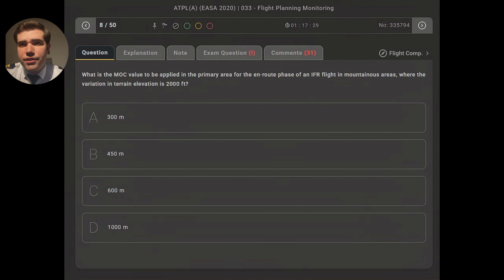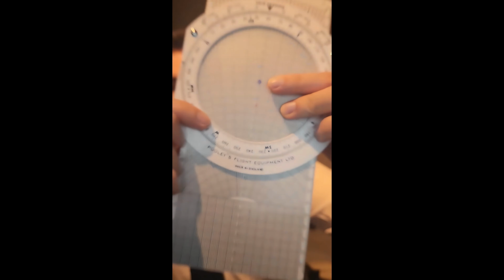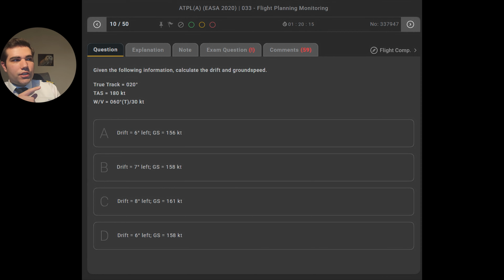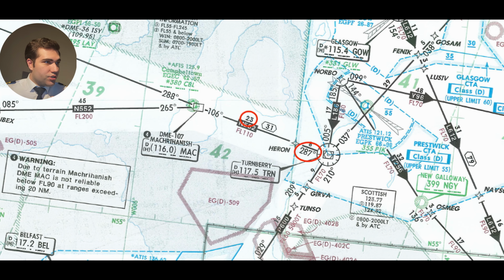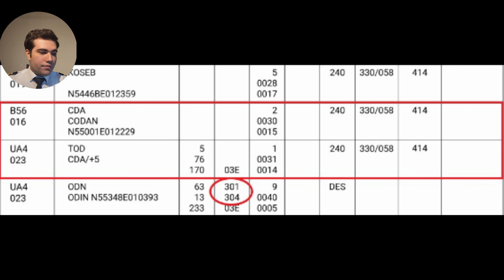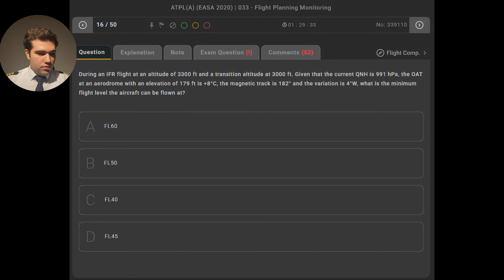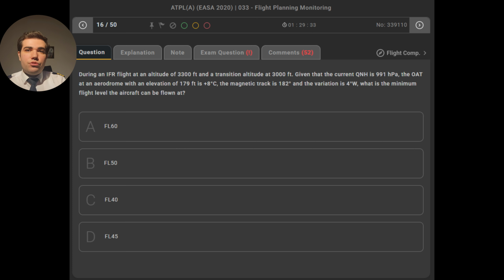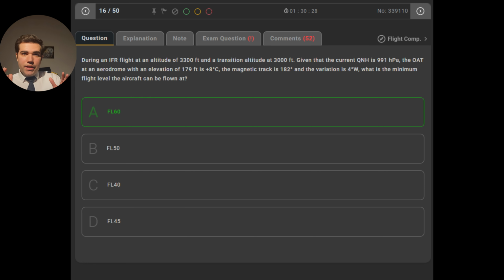Flight Planning Monitoring ( Q335794, Q337947, Q337731, Q333088, Q 339110) Part 2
Still struggling with Flight Planning & Monitoring (033)? Let’s keep going.

In this Part 2, we continue working through the ATPL question bank and break down the following questions step by step:
Q335794, Q337947, Q337731, Q333088, Q339110.

Chapters:

00:00 Intro
00:17 Question 335794
01:06 Question 337947
06:16 Question 337731
08:45 Question 333088
11:43 Question 339110
17:14 Outro

Join me while I study ATPL, and let’s learn together ✈️